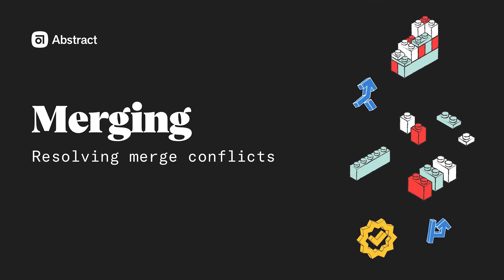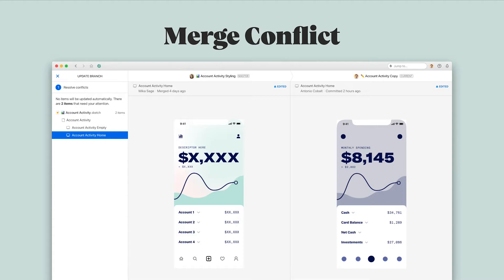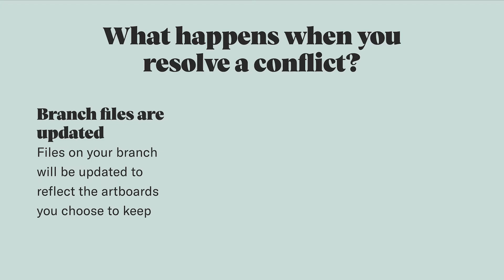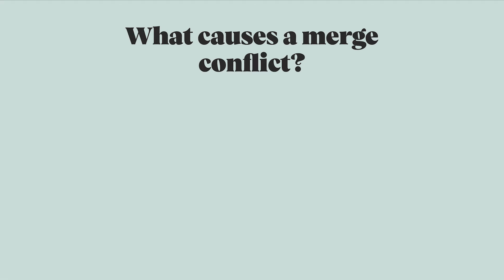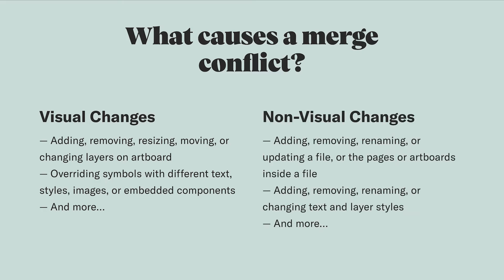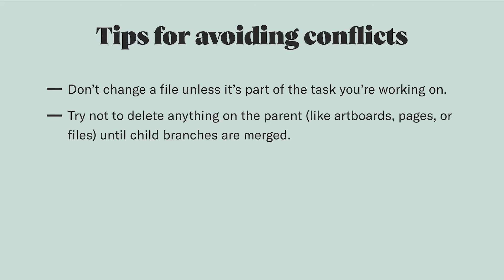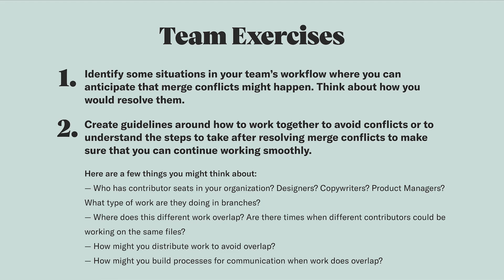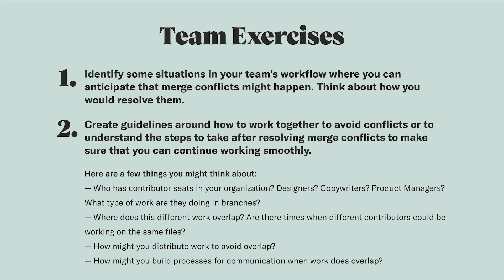Merging: Resolving merge conflicts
Sometimes while merging a branch, you might encounter a conflict. This usually means that someone updated files in master and you also updated those same files in your branch. Abstract surfaces these differences so that you can choose what changes to keep and what changes to discard in your branch. In this video, we’ll discuss what causes merge conflicts and how you can resolve them in Abstract.

Chapters:
0:00 What is a merge conflict?
0:43 Example of a merge conflict
1:16 What you should know about resolving conflicts
2:05 What causes merge conflicts
3:15 Tips to avoid merge conflicts
4:26 Team exercise